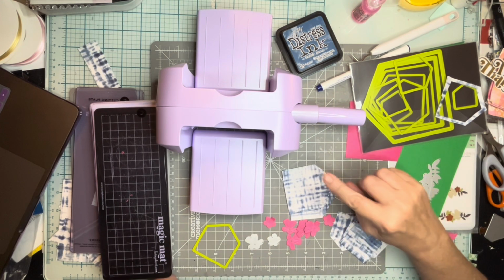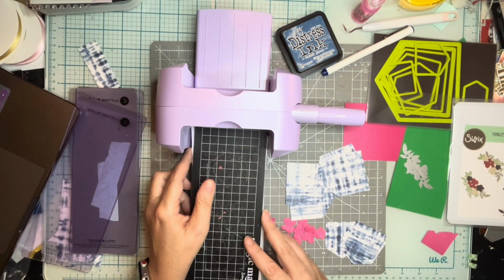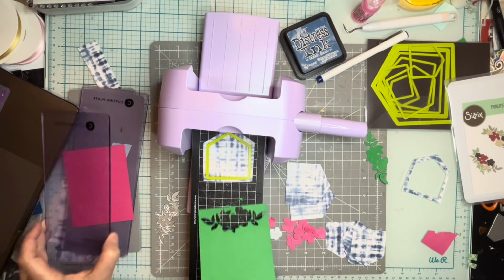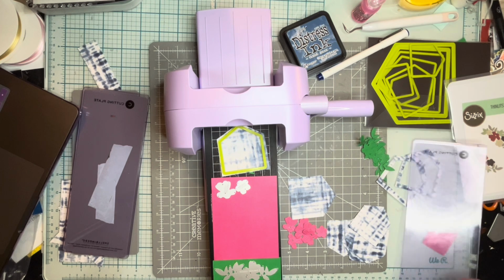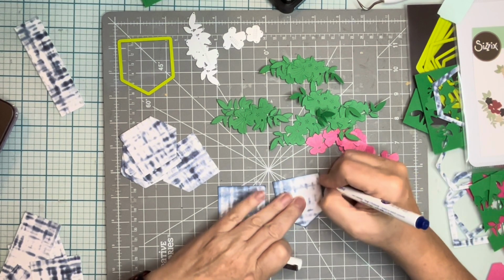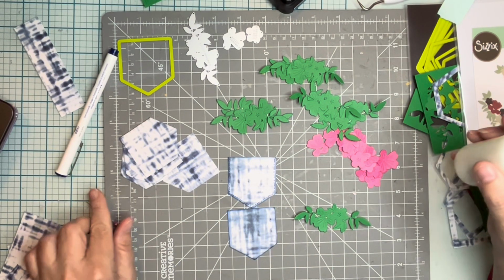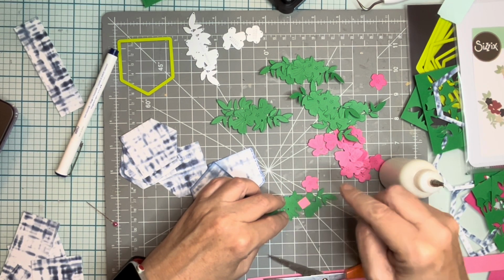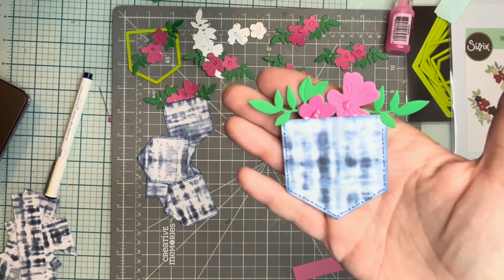Got the Blues Embellishment SWAP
I used some scraps to create a cute blue pocket with flowers for the Got the blues swap.

Welcome to the Scraps to Embellishments yearlong hop. Where my friends and I take scraps and create beautiful things with them throughout the month. I hope you join us throughout the year and use up those scraps.

Ginger’s Corner and the Swaps to Embellishments Hop ONE CLICK VIEWING PLAYLIST here:    • Scraps to Embellishments HOP

Ginger’s Corner:    / @gingerscorner8460
Carolyn Weston:    / @scrapbookingwithatwist8199
Tamaryn Jacobs:    / @memories_in_paper_form
Teri Rice:    / @ruthandboaz1
Kim Weatherholt:    / @metalscrappinchick  .
Zanthanie Russell :    / @zantssweetinspiration  .
Roni Sue Scrapper :    / @ronisuescrapper
Narelle Fasulo:    / @simplyscrapping
Nadine Michele:    / @paperroutescrapbooking4007
Carol Giancaterini:    / @coffeeandcraftswithcarolg2094
Michele McCants:    / @stampbooker
Lisa Cuneo Scrapbooking:    / @lisacuneo
Mk Gunn:    / @someassemblagerequiredmkgunn
Linda Mowat:    / @thescrapbookingphotographe3607
Kathy Price:    / @kathyloves2scrap617
Alison McIntire:    / @allyspace2craft
Melisa Minor:    / @cards.by.melissaminor7052

Instagram Creators

Ginger Bush:   / ging_corner
Shannon Difonzo:   / shannonharmondifonzo
Melissa Minor:   / cards.by.melissaminor